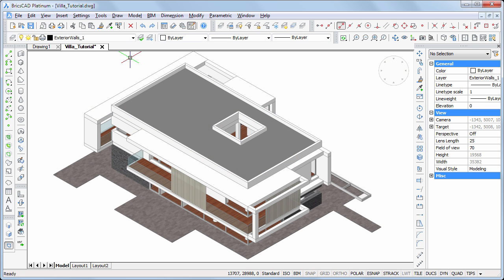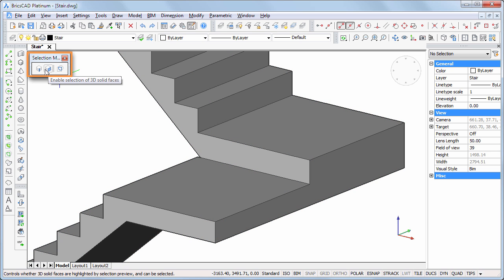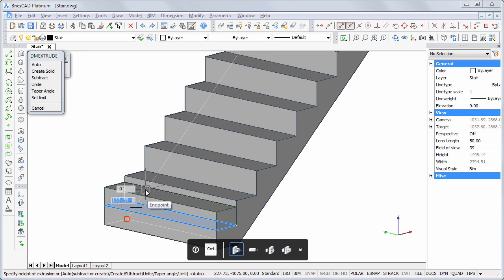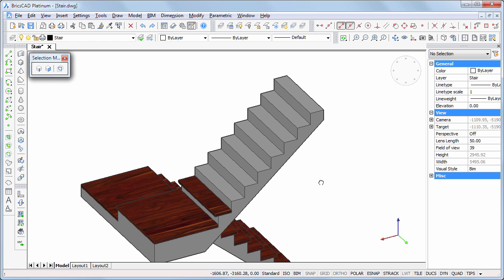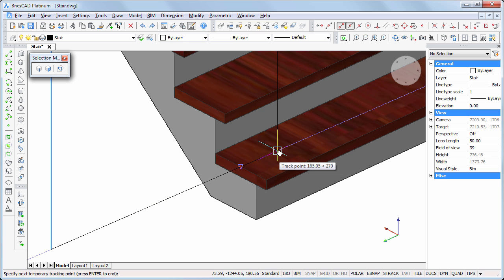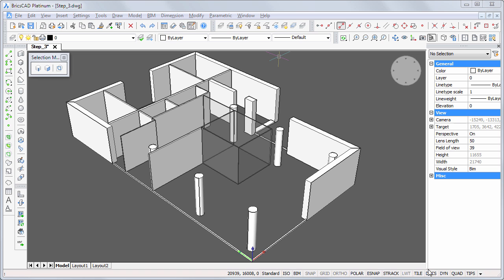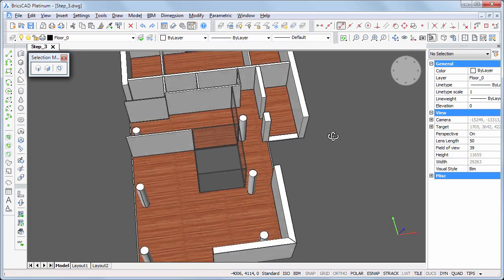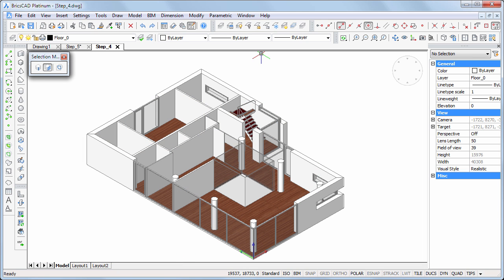BricsCAD BIM tutorial - Step 3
How to create a modern villa in 10 steps with BricsCAD BIM

In this movie we will create the floor finish of the ground floor and the stair.
See Dimensions.dwg for all distances and dimensions. Continue working in your own model, or download Step_3.dwg.